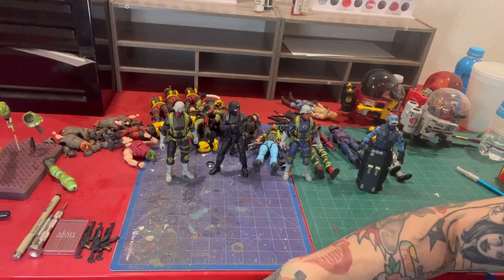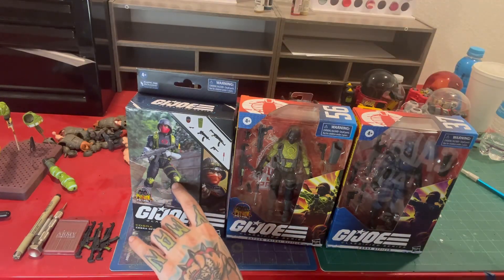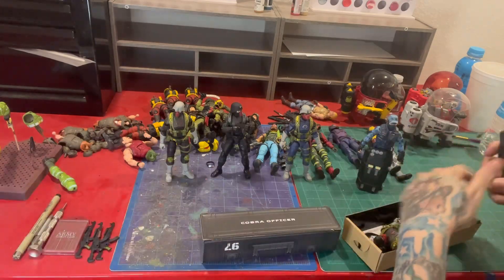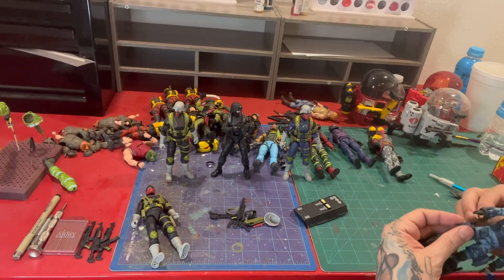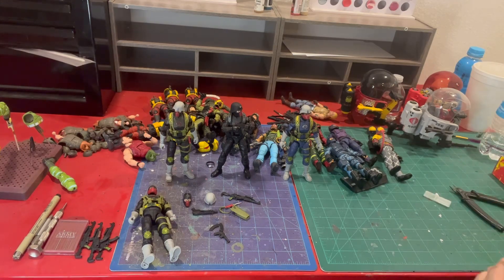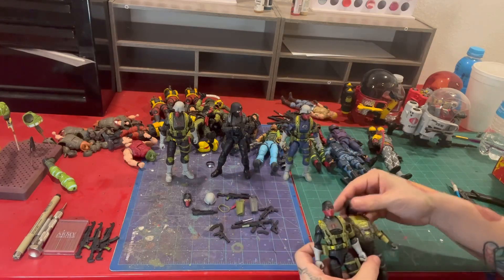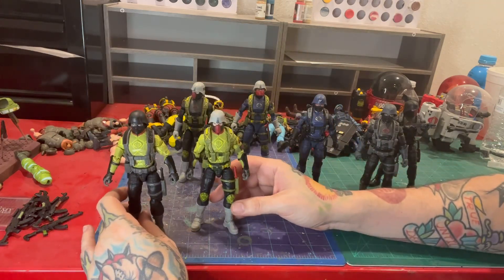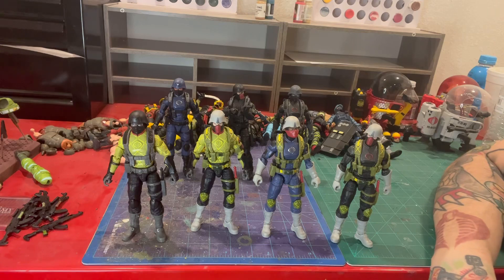PT2 GI JOE CLASSIFIED COBRA PYTHON PATROL OFFICER KITBASH!!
Follow to the original gijoeclassified cobra pythonpatrol officer kitbash video. In this episode I use the first python patrol officer #56 and the new #97 python patrol officer to create two new cobra officers!